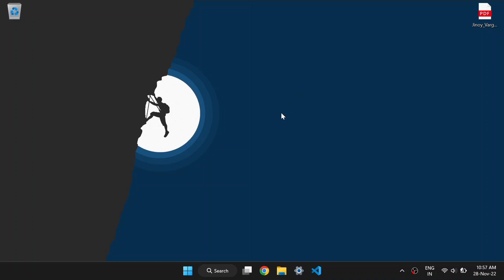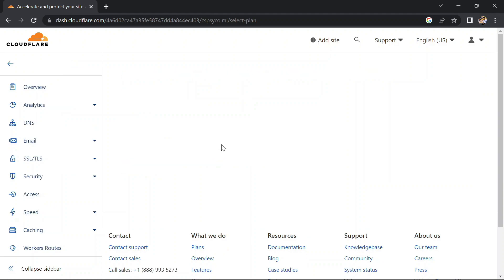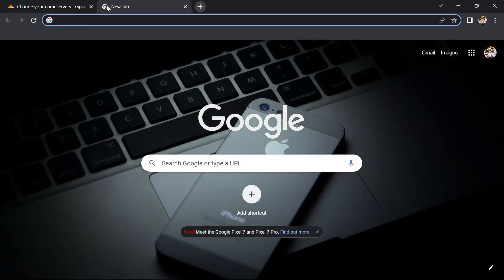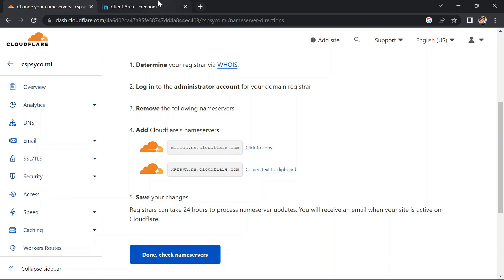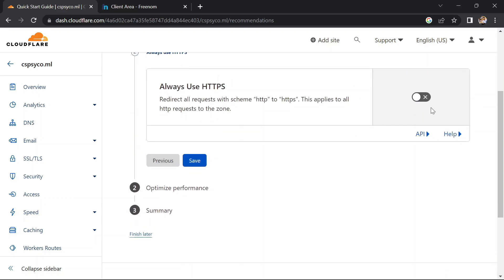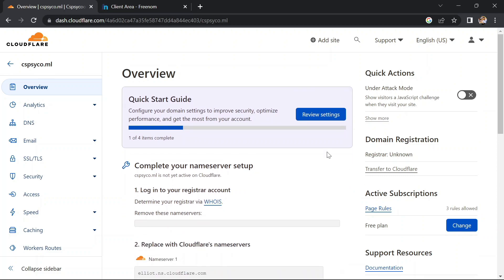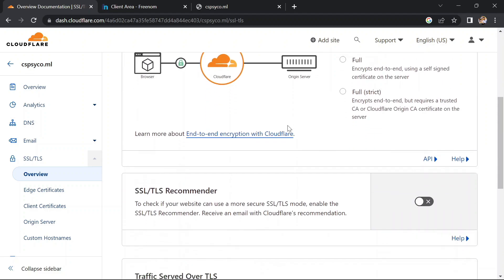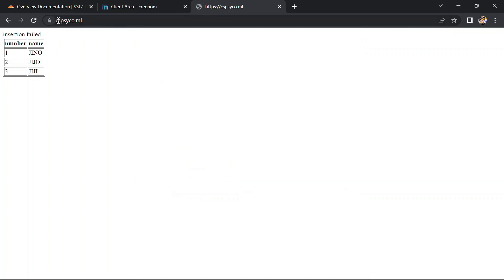Free SSL Certificate for website by Cloudflare - Install SSL Certificate for lifetime - Part 6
In this part 6 video we are using a free freenom domain and connecting the freenom domain with cloudflare to obtain a free ssl certificate.

Cloudflare is a global network designed to make everything you connect to the Internet secure, private, fast, and reliable.

+ Secure your websites, APIs, and Internet applications.
+ Protect corporate networks, employees, and devices.
+ Write and deploy code that runs on the network edge.

Get "the lock" to show visitors your website is trustworthy and their data protected.
Improve your SEO ranking. Search engines favor SSL websites in search rankings.

Does Cloudflare give free SSL?
Cloudflare offers free SSL/TLS encryption and was the first company to do so, launching Universal SSL in September 2014. The free version of SSL shares SSL certificates among multiple customer domains. Cloudflare also offers customized SSL certificates for enterprise customers.